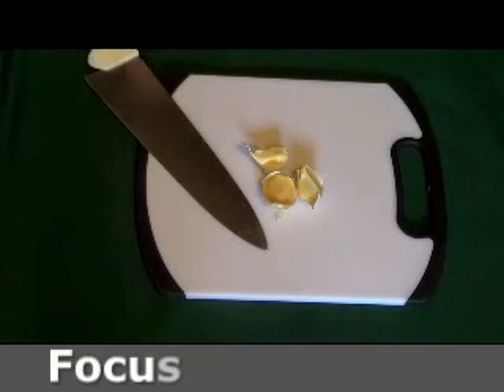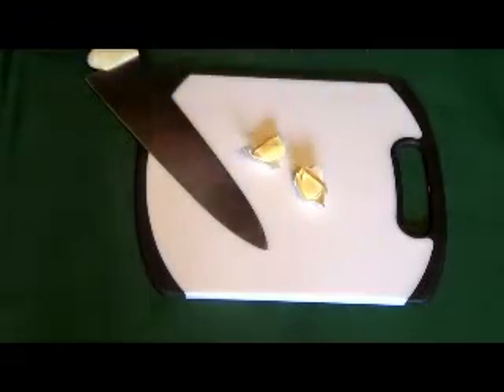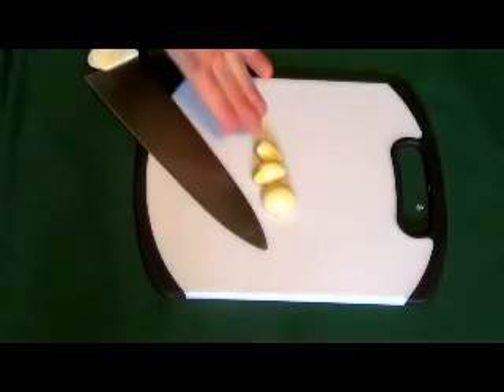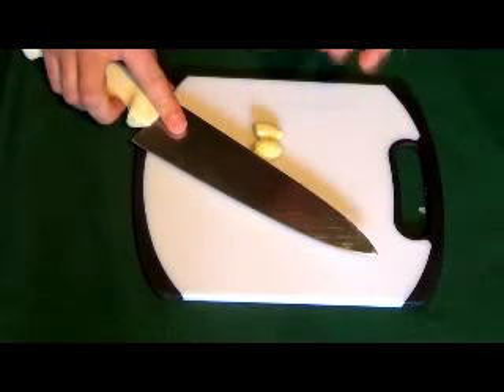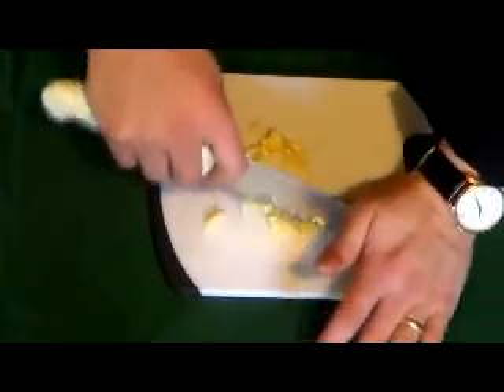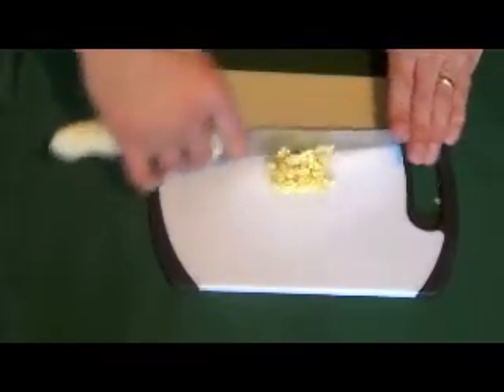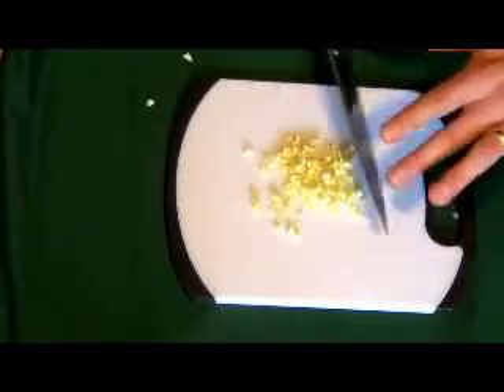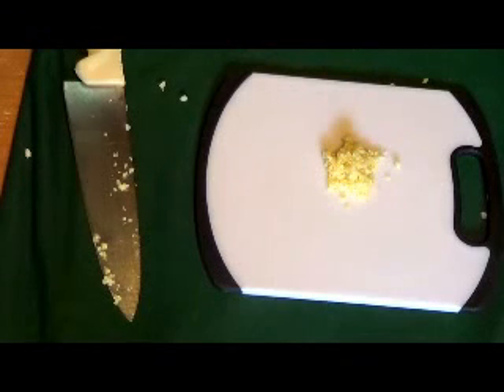How to Mince Garlic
Learn how to mince garlic with dfwchef.com's Jason Driskill.